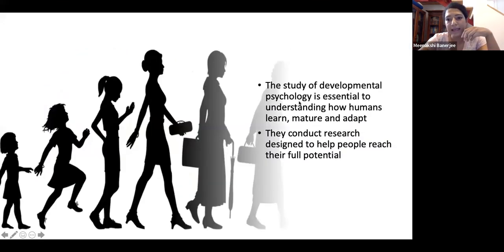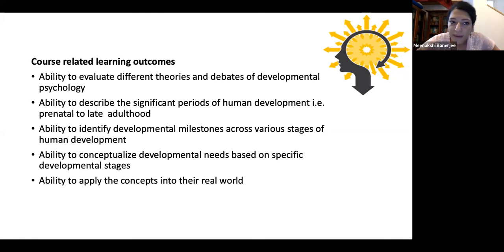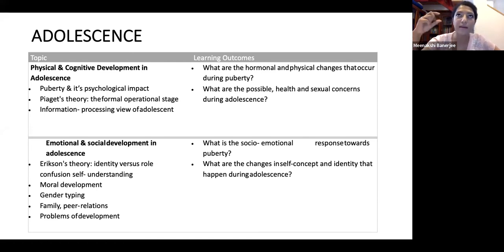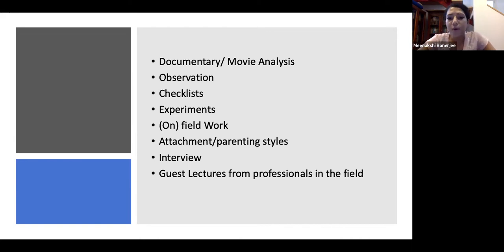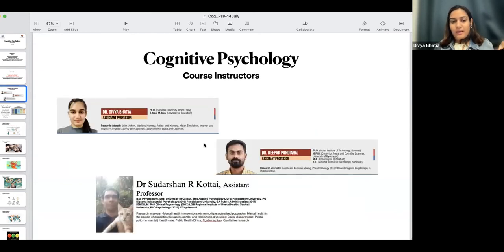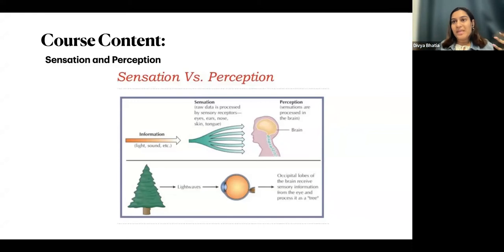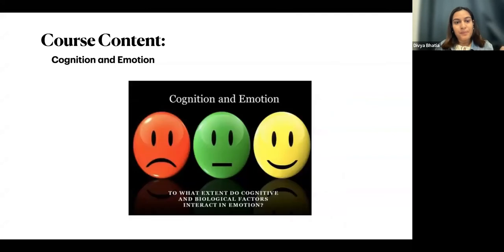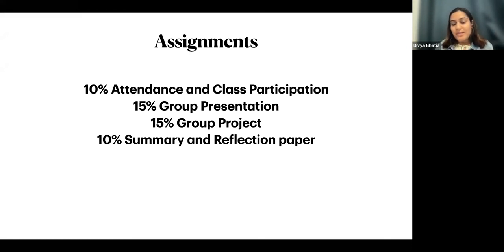Pre-semester Immersion, Mentoring and Engagement series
Discussion on the first semester courses—Development Across the Lifespan and Cognitive Psychology by Prof. Meenakshi and Prof. Divya.